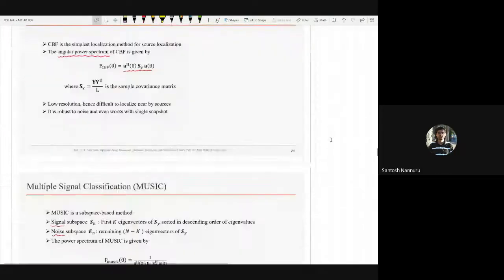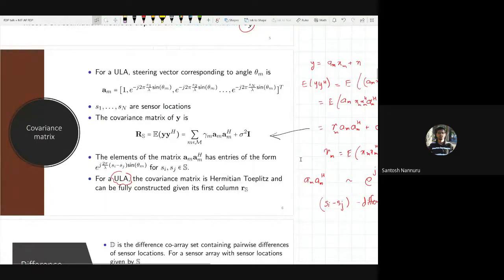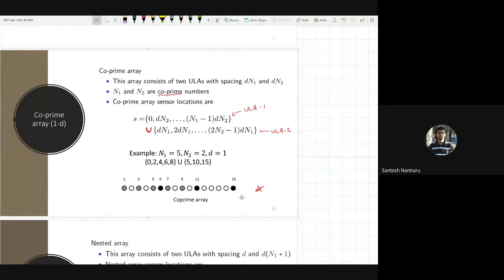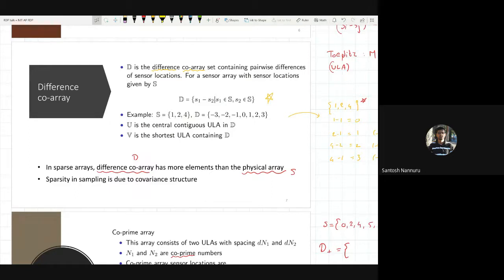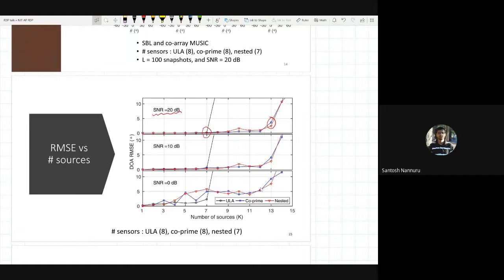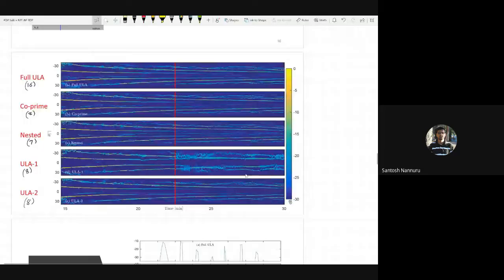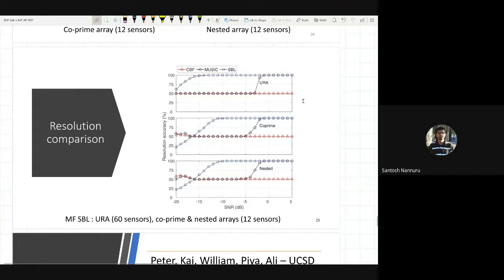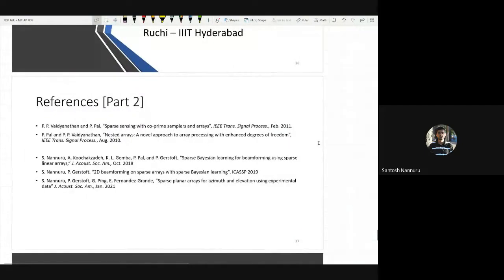Session 13: DOA Estimations using Compressive Sensing Framework - I by Dr. SANTOSH NANNURU, IIIT Hyd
Online Faculty Development Program on
SPARSE SIGNAL PROCESSING AND ITS APPLICATIONS
18th- 22nd October 2021